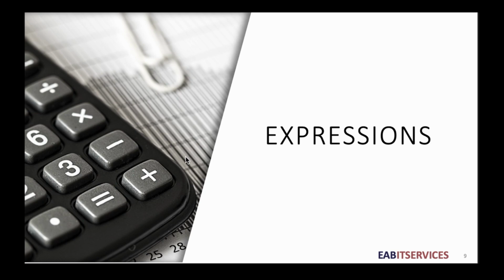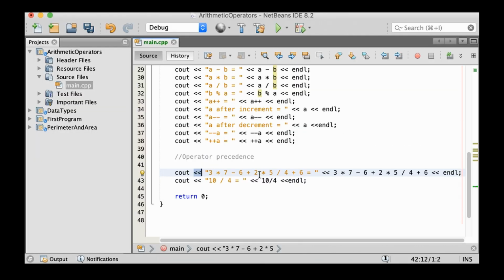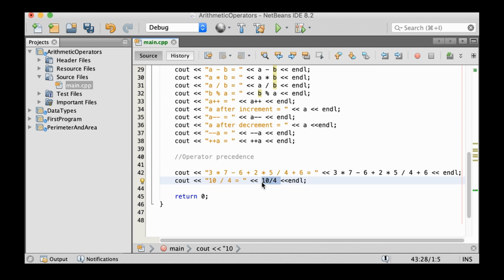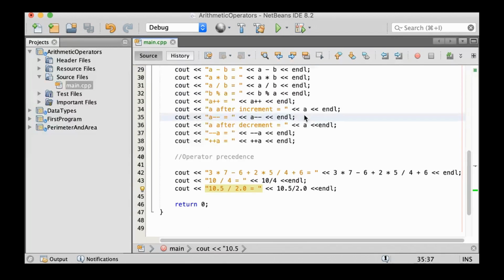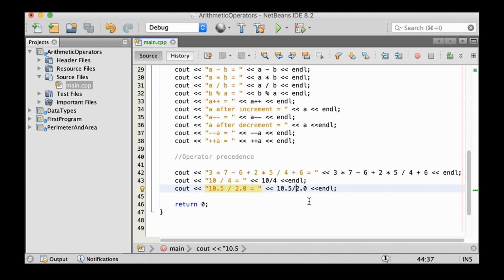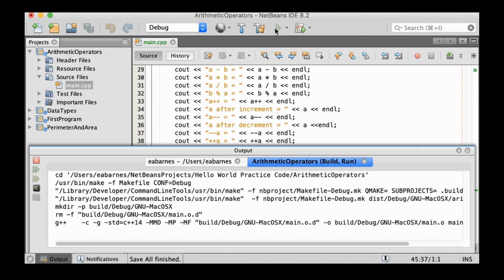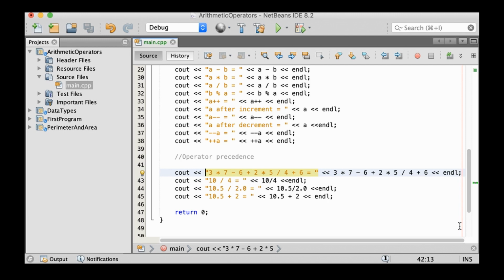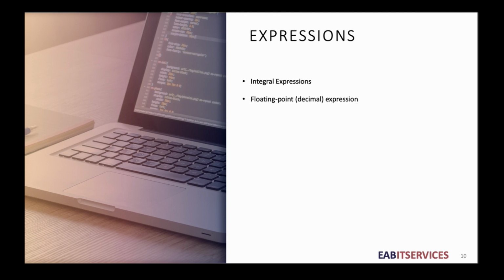Lesson 3 - Basic Element of C++2 - Part 3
In this lesson, we'll discuss what expressions are and types of expressions (integral, floating point, mixed expression).